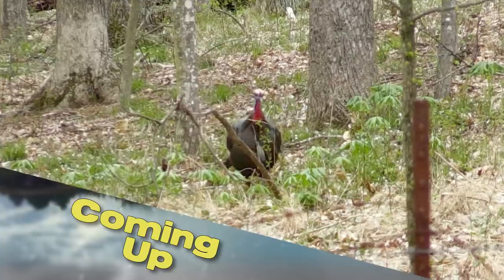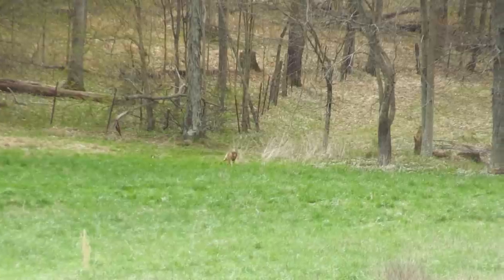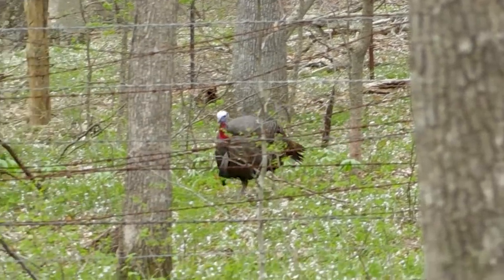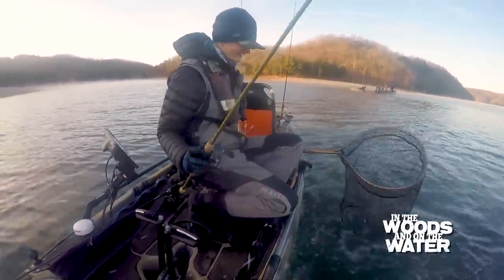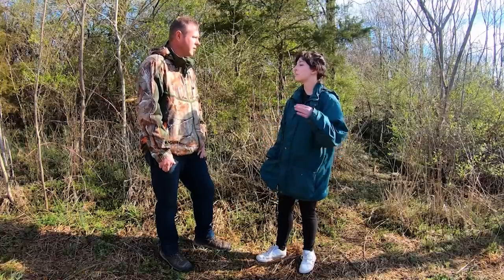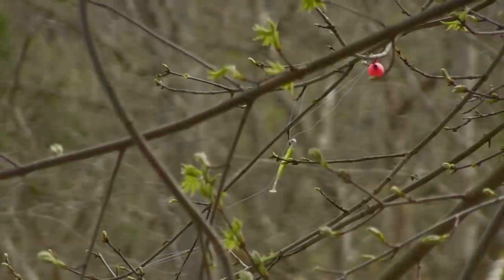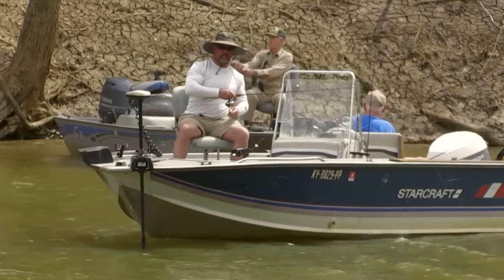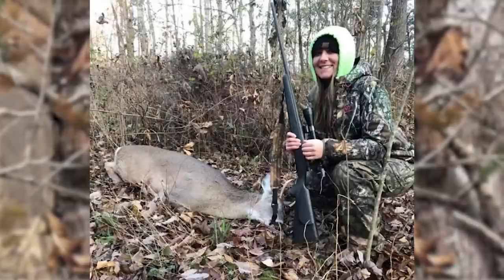April 11th, 2020 Full Show - Turkey Hunt, Ticks in Kentucky, White Bass Fishing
On this weeks show we're looking forward to Spring Turkey Season, learning all about ticks in KY from a few experts in the field, and catching white bass during their Spring spawning run!